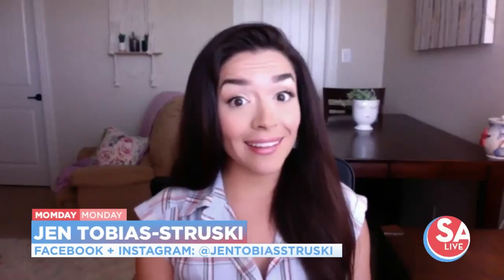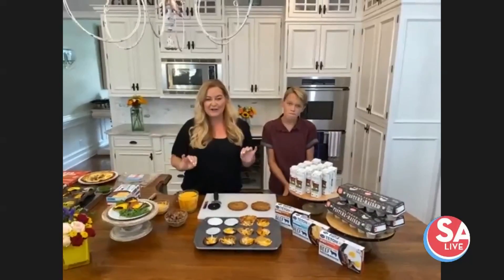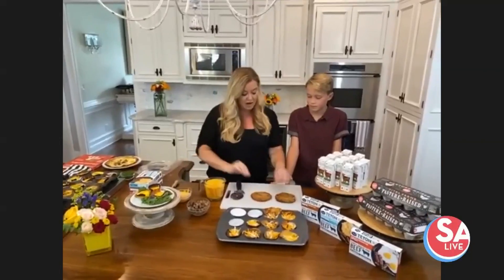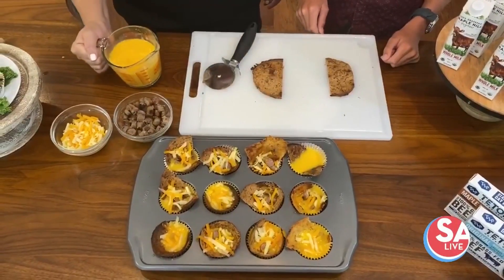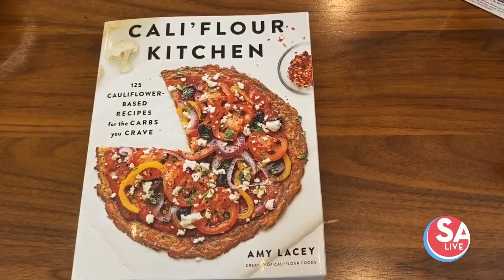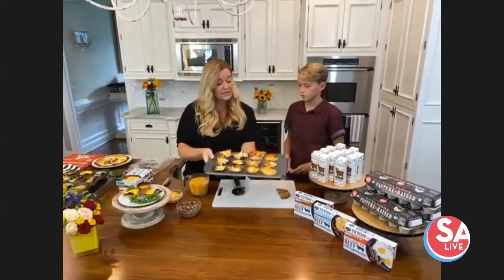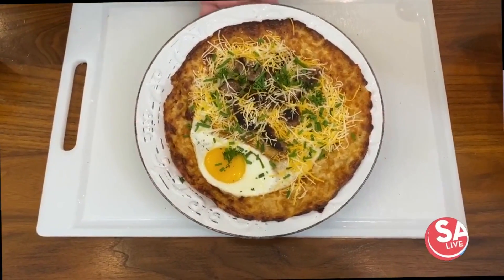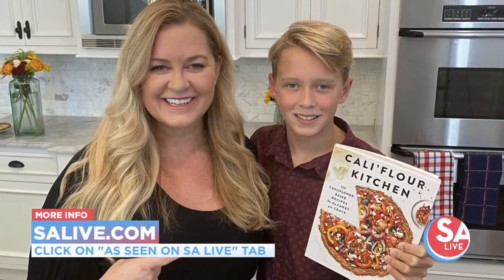Mom uses cauliflower crusts and flatbreads to sneak in healthier recipes | SA Live | KSAT 12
Amy Lacey, Founder of Cali'Flour, shares two breakfast recipes